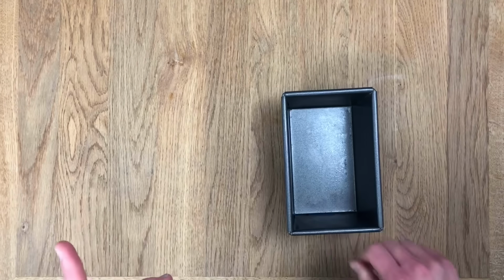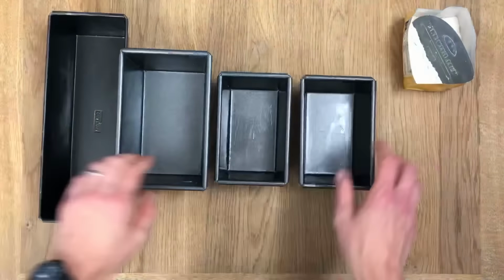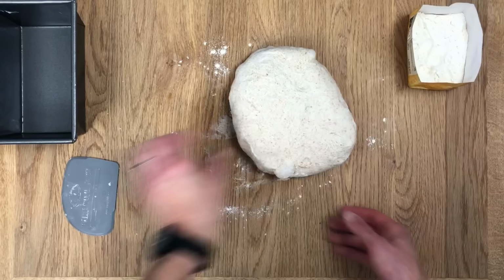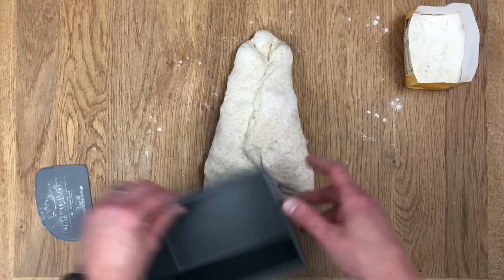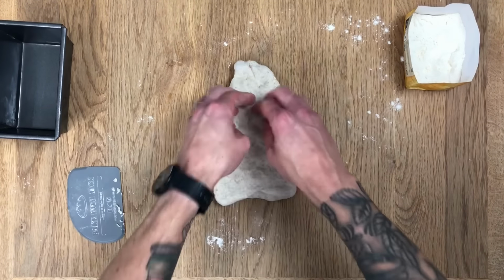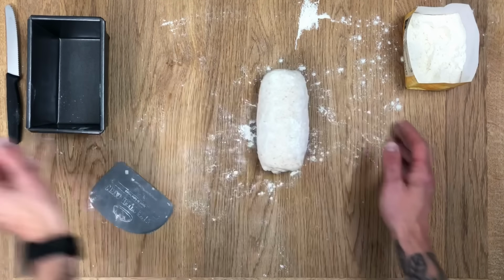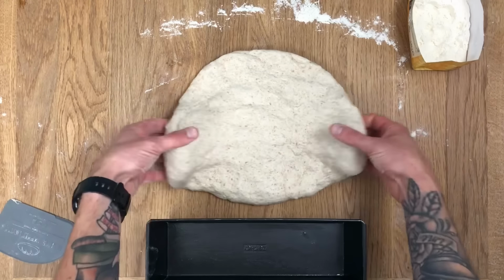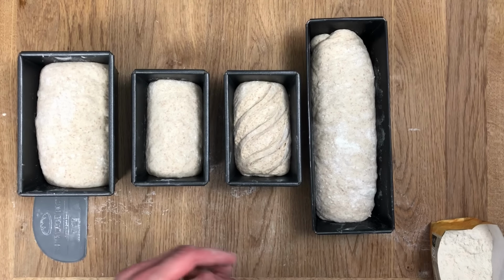122: How to Shape a Loaf for a Tin - Bake with Jack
Ok, I know we've been here before BUT that was ages ago, like years ago! The last video I made about shaping up a tinned loaf is now SUPER old, painfully slow and more than a little bit awkward let's be honest. So now, in the spirit of the Back to Basics Trilogy we did a while ago I have refilmed this one bigger and better than before.

I hope you don't  mind but I felt it was time :-) Here are the dimensions of the tins I used:

2lb Tin Dimensions:
Base 10cm x 16.5cm
Top 13cm x 20cm
Height 9cm

1lb Tin Dimensions:
Base 7.5cm x 13cm
Top 10.5cm x 16cm
Height 7cm

LONG 2lb Tin Dimensions:
Base 8cm x 27cm
Top 11cm x 30cm
Height 7cm

Dough Spec for one 2lb loaf or two 1lb loaves:
400g Strong White Bread Flour
100g Wholemeal Flour
340g Room Temperature Water
10g Olive Oil
12g Fresh Yeast (7g dry)
8g Salt

Short Cut Recipe:

Dissolve yeast in water, mix all ingredients together.
8 Minutes kneading on an UNFLOURED surface
1 hour rest
Divide and preshape into balls
15 minutes rest
SHAPE
1 hour rest/final rise
40 minutes bake at 190C Fan/338F/Gas Mark 6